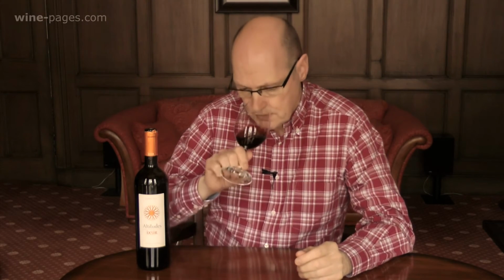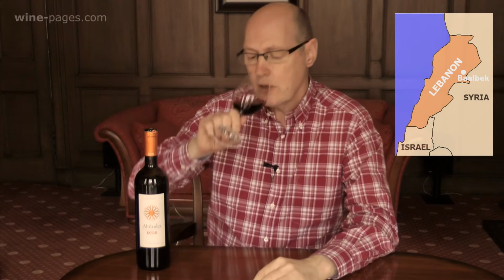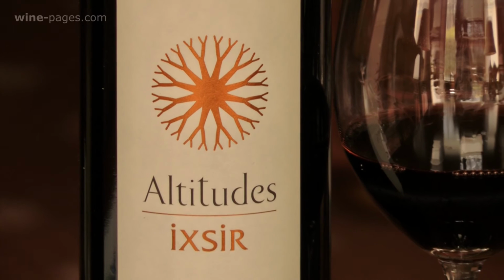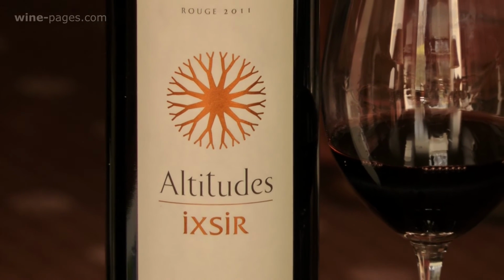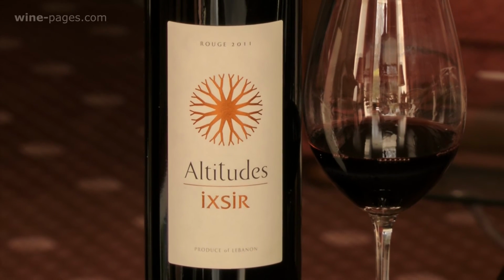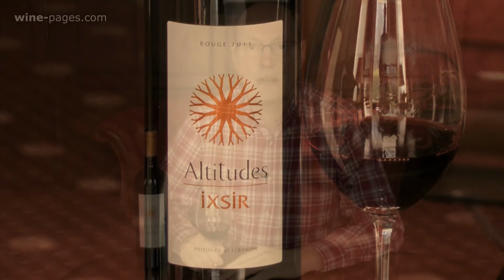IXSIR, Altitudes Red Wine 2011, Lebanon, wine review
Every Sunday Tom Cannavan of wine-pages.com chooses a new wine of the week. For 8th May 2016 the  IXSIR, Altitudes Red Wine 2011  from Lebanon is his Wine of the Week.  Though the famours Chateau Musar put Lebanese wines on the map, there are many estates making excellent wines, including new kid on the block, IXSIR.